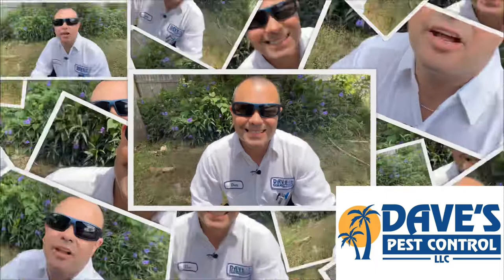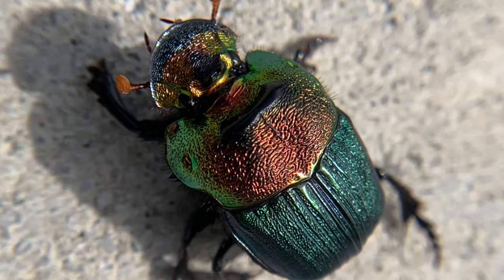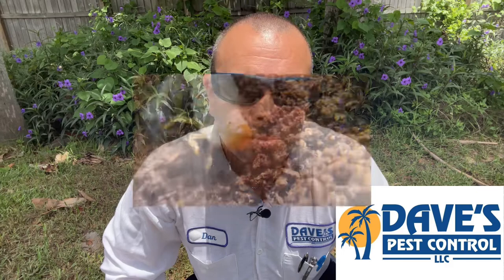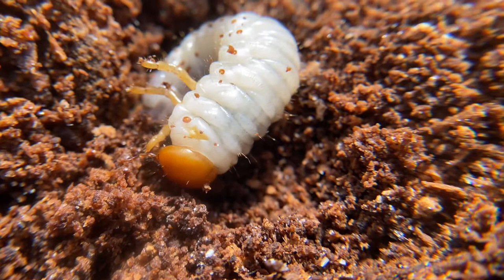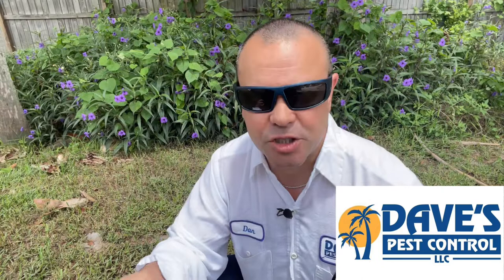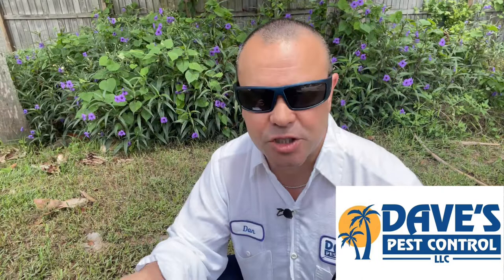Scarab Beetle (a.k.a. dung beetle)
This is a rainbow scarab beetle and its larvae. These bugs can be found all over Florida including Volusia, Seminole, Lake, Flagler and Orange counties.

In the larvae stage, they are often called white grubs. The grubs will feed on decaying organic matter in the soil and are often found under dead tree limbs or old tree stumps. The C-shaped larvae are white, cream colored with a brown head. Grubs are known to eat grass and plant roots and can cause significant damage.

Rainbow scarab beetles are brightly colored dung beetles. They are called dung beetles because these beetles will roll dung into a ball and lay their eggs inside it. Newly hatched beetles feed on the dung until they are mature.

Male beetles have a visible horn while the females do not. Since these insects feed on decaying organic matter, they are considered beneficial. They do not bite or sting and can be easily handled.

The distinctive iridescent coloring we see on these bugs actually helps them from being eaten. Instead of camouflage, the shiny bright colors warn potential predators to stay away.